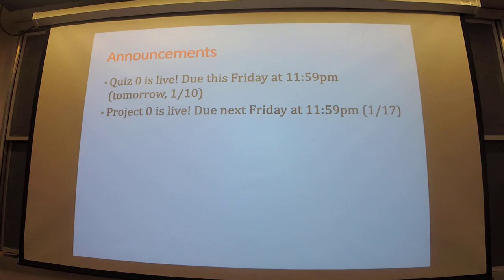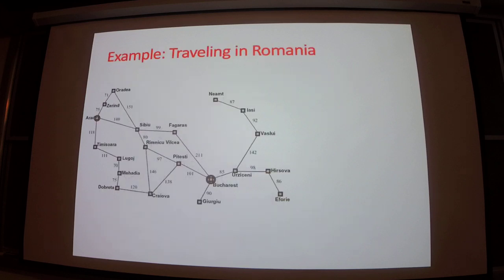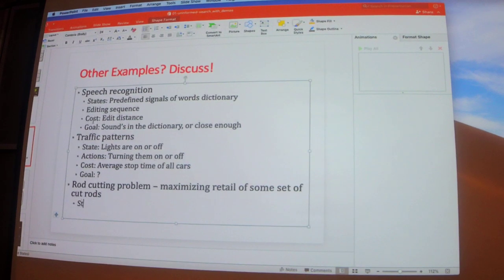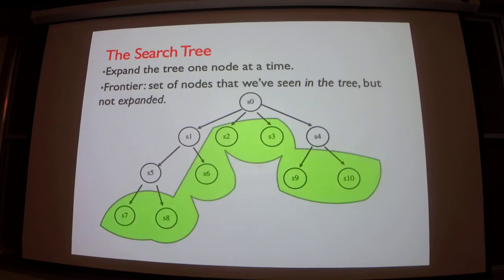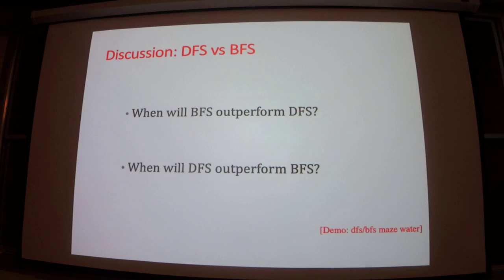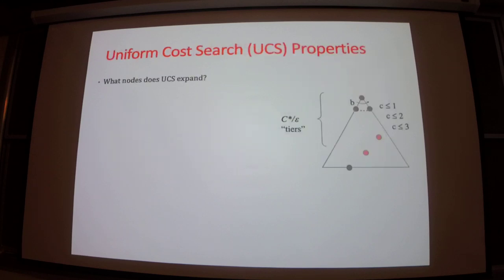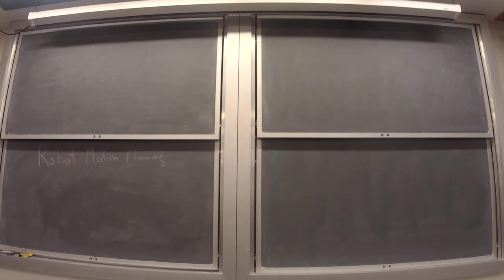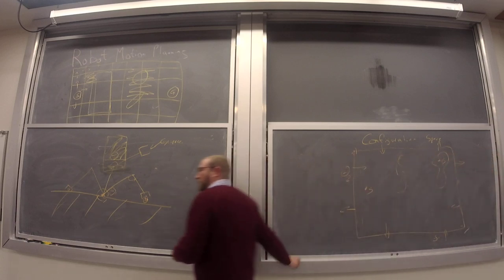AI (Spring 2020) - Lecture 02